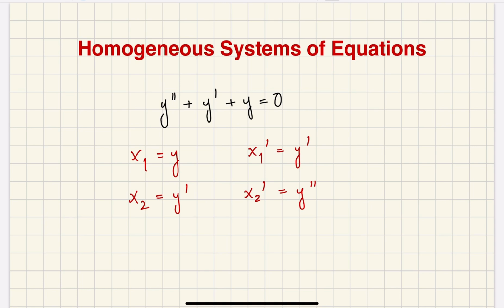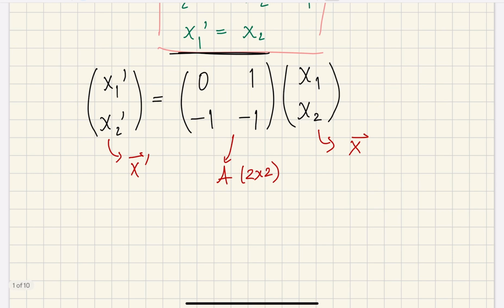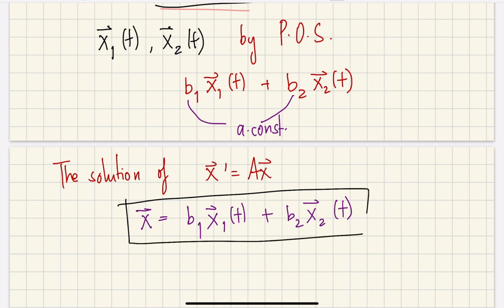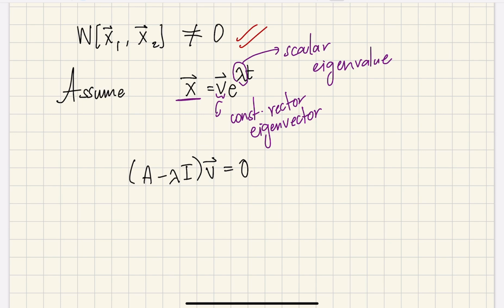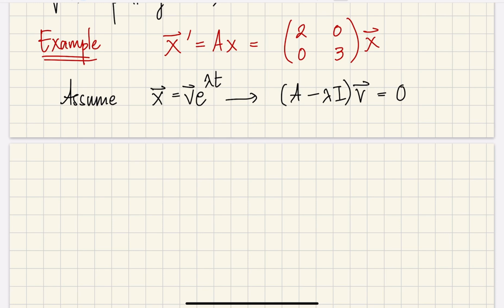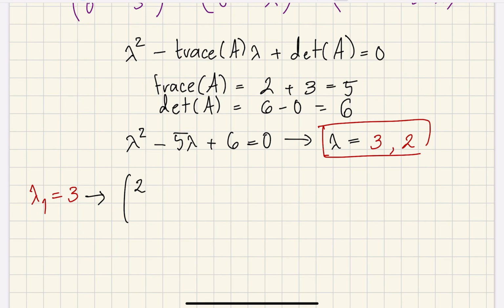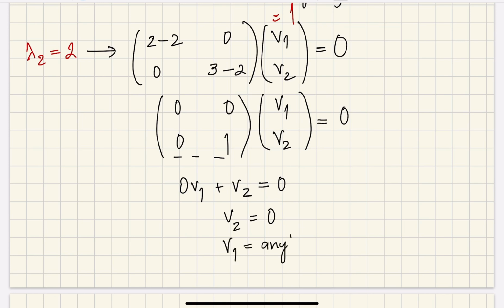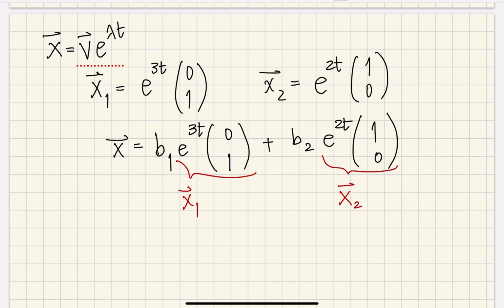Systems of Linear Homogeneous Equations: Example and Explanation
Hey Guys!
In this video, I cover:
1. Converting a 2nd order DE into a system of 1st order linear DE’s.
2. Solving that system of equations using eigenvalues and eigenvectors.
3. Example showing the process.

I hope this video helped you understand the concept. And if it did, pls share the video with your friends and help them out too.
Much love :)